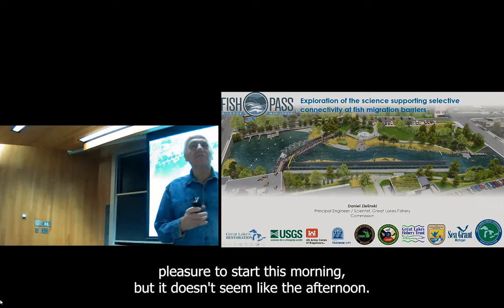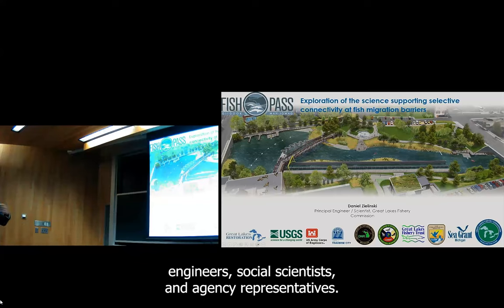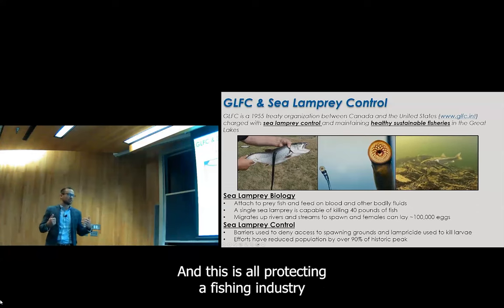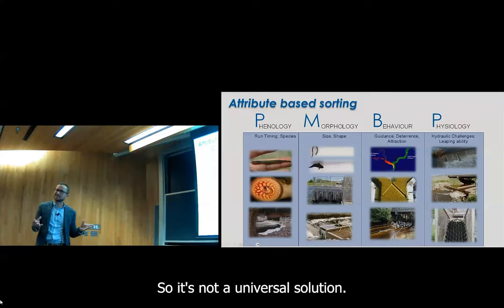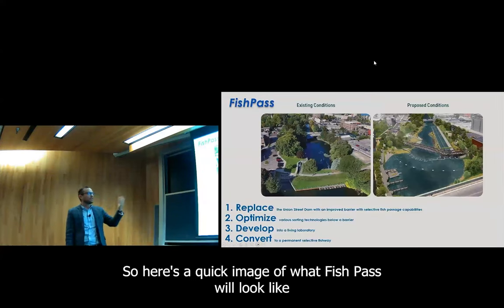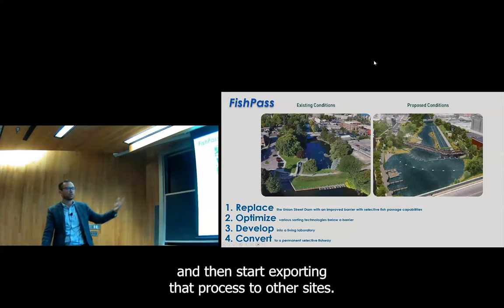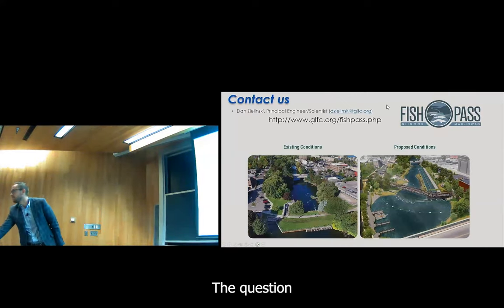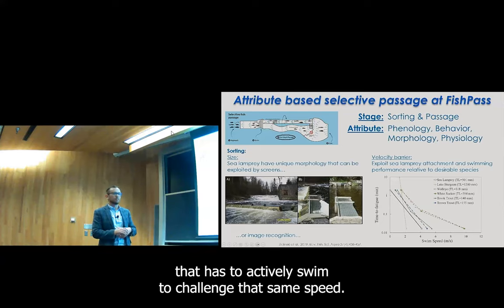Selective Connectivity at Fish Migration Barriers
Exploration of the Science Supporting Selective Connectivity at Fish Migration Barriers

A Warren Distinguished Lecture with Daniel Zielinski,  Great Lakes Fishery Commission and Michigan State University

Abstract
One of the greatest global issues facing fishery managers is the connectivity conundrum, that is, the tension between improving aquatic connectivity for fishery restoration versus using dams and barriers to manage invasive species. Selective connectivity, where organism movement is selective based on restoration or conservation goals, presents a potential solution to the connectivity conundrum. The Great Lakes Fishery Commission and its partners are developing an approach to selective fish passage that integrates fish ecology and biology with engineering at FishPass. The FishPass project will replace the last of four legacy barriers on the Boardman (Ottaway) River, Traverse City, Michigan. The improved barrier and adaptable fishway is designed to develop and test tools to selectively pass desirable fish while blocking and/or removing undesirable fish, like the invasive sea lamprey. The process used to select and configure fish sorting tools will follow an eco-engineering approach inspired by material recycling, and will emphasize automation and the integration of multiple technologies that target sortable attributes of fish (phenological, morphological, behavioral, and physiological). Zielinski provides an overview of FishPass including ongoing research supporting selective fish passage in the Laurentian Great Lakes.

Speaker
Daniel Zielinski is a Principal Engineer / Scientist with the Great Lakes Fishery Commission (GLFC) and Adjunct Professor at Michigan State University. He holds a BS (2006) in Civil Engineering from the University of Wisconsin – Platteville, and a MS (2011) and Ph.D. (2013) in Civil Engineering from the University of Minnesota. After receiving his Ph.D., he worked as a postdoctoral researcher at the Minnesota Aquatic Invasive Species Research Center working on control tools for invasive carp in the Mississippi River. In 2016 he joined the GLFC to be the project lead on the FishPass Project in Traverse City, Michigan. Zielinski works closely with a multi-national group of project partners and researchers to oversee construction, develop research and assessment plans supporting FishPass objectives, and communicates with stakeholders. His research focuses on integrating engineering and biological principles to better understand how the aquatic environment influences physical and behavioral responses in fish, and exploiting computational resources and experimental technology to enhance fish passage and invasive species control. Zielinski serves on the GLFC Barrier Task Force and Sea Lamprey Research Board.